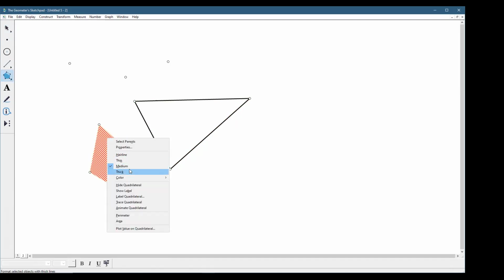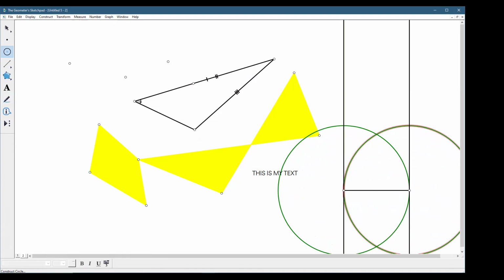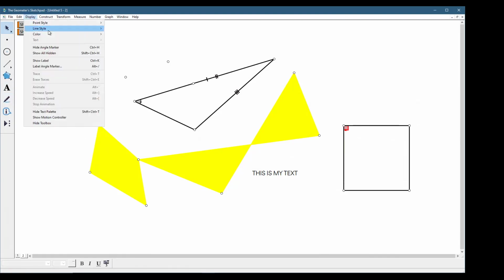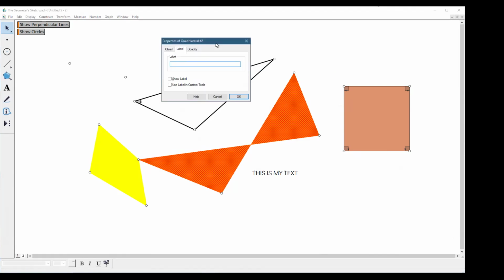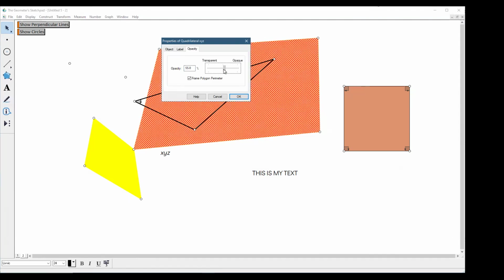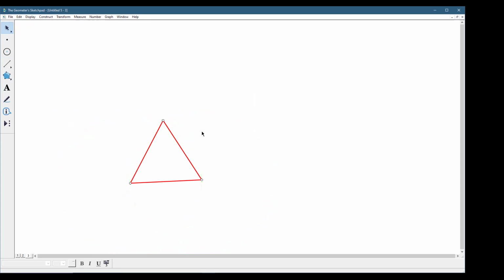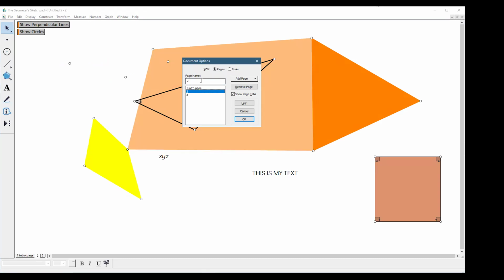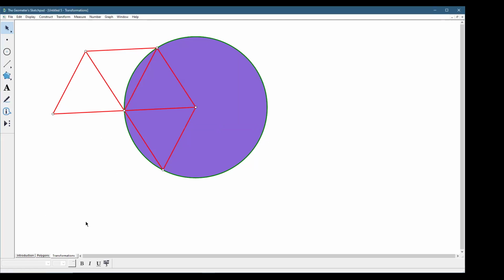Session 1: Introduction to Sketchpad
This video from Polish mathematician Mirek Majewski introduces some of the basic features of The Geometer's Sketchpad.